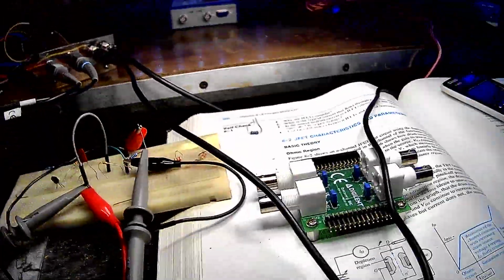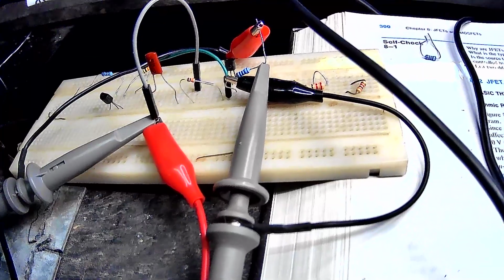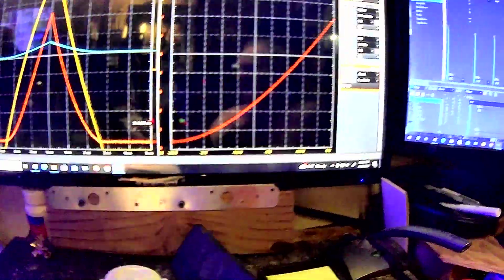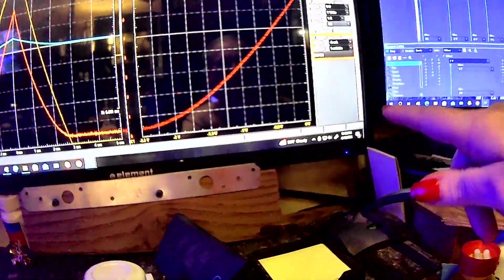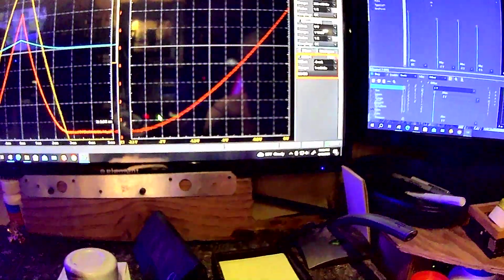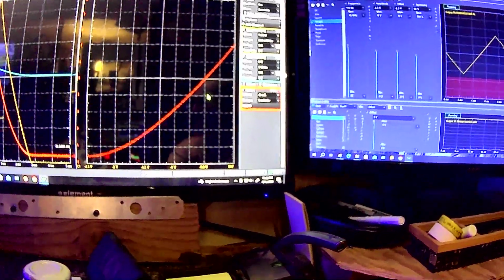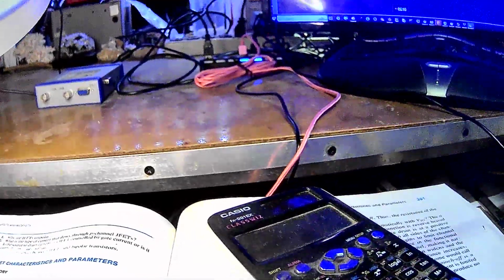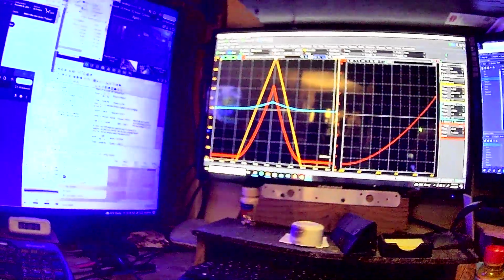Testing JFETs With Analog Discovery Part 2